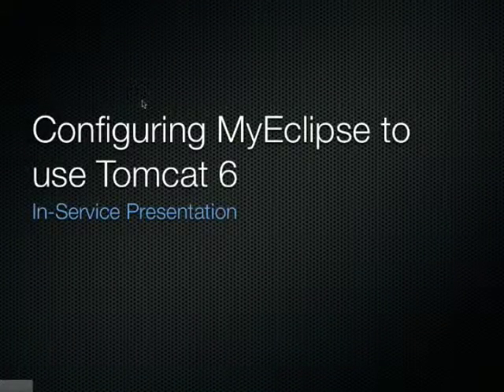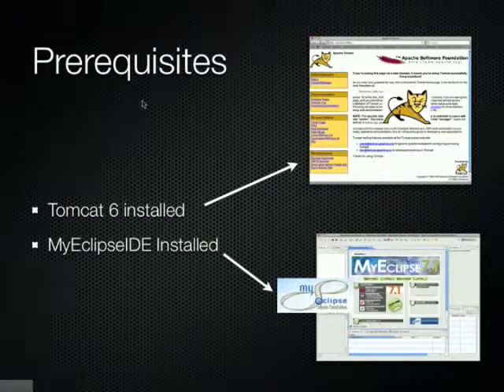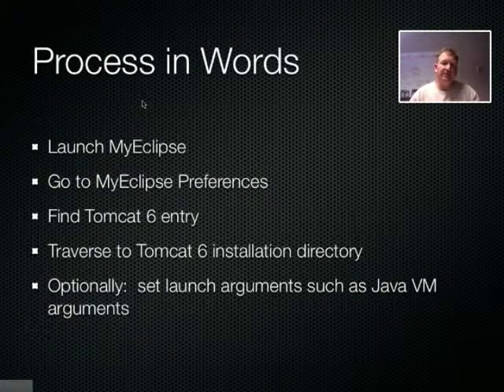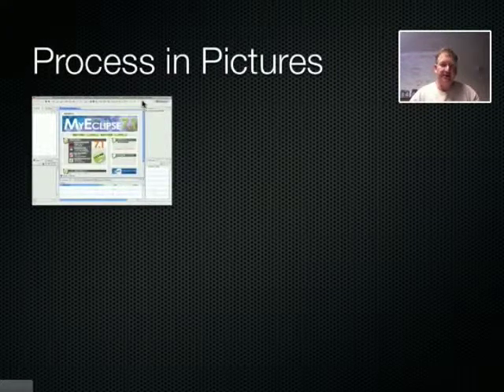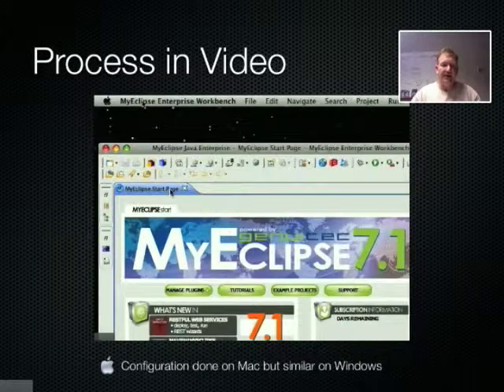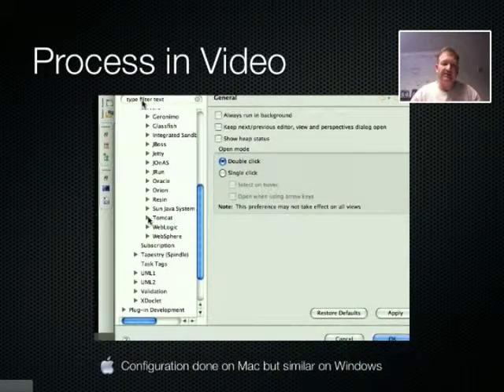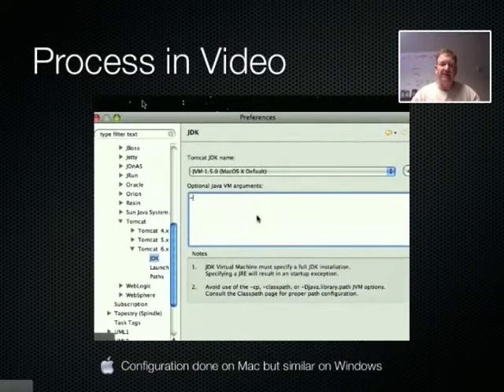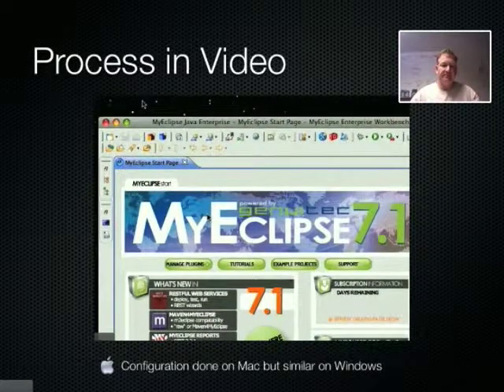In Service Tomcat and MyEclipse HipHop iPod